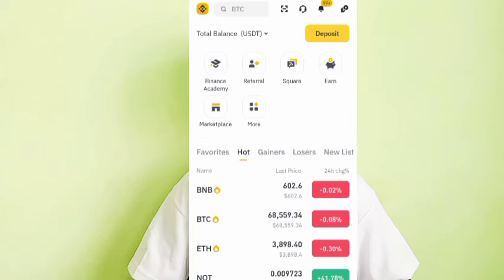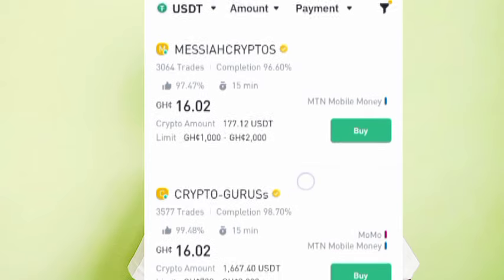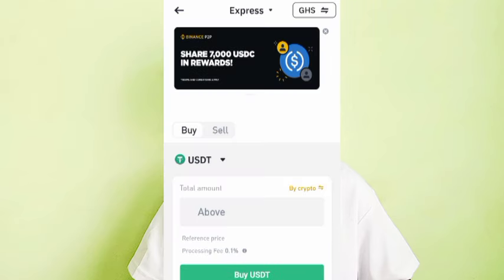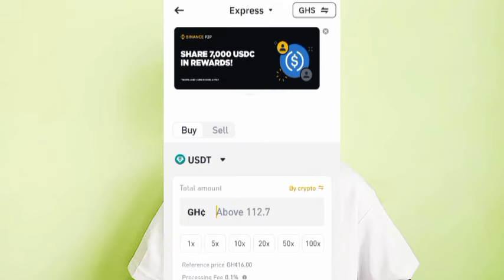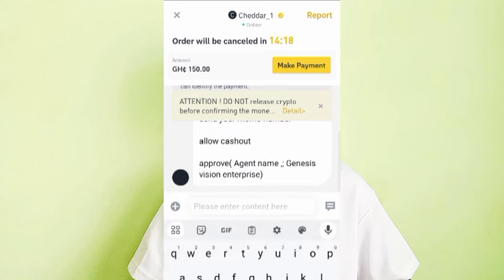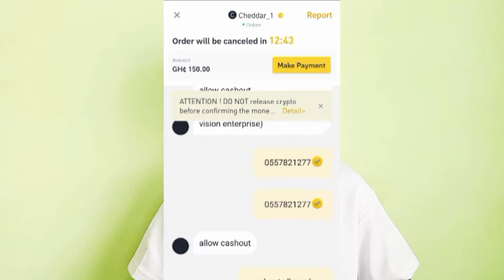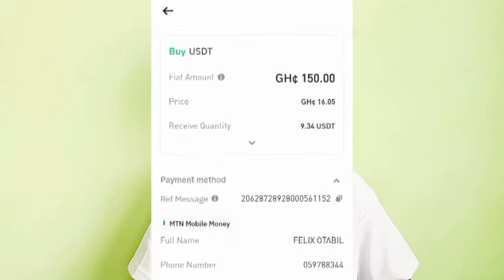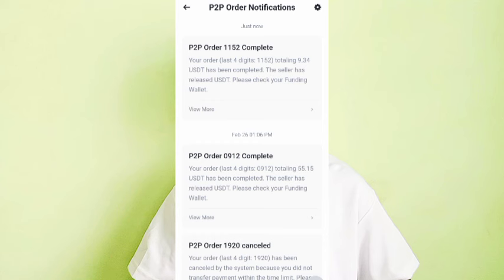How to Buy USDT on Binance - P2P(Express)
Warning ⚠️: This video is for Educational, documentary, scientific and artistic purpose